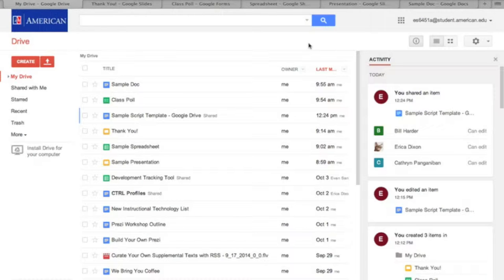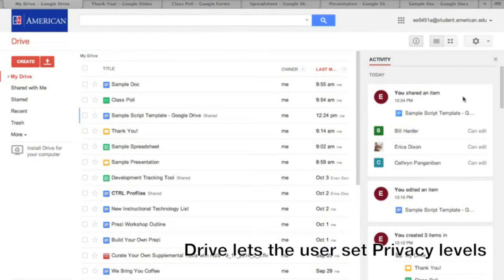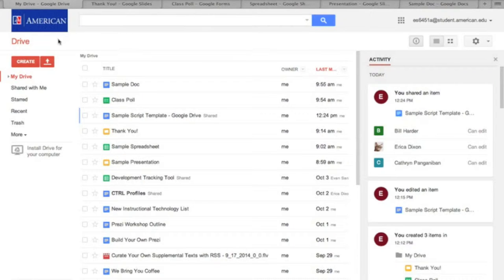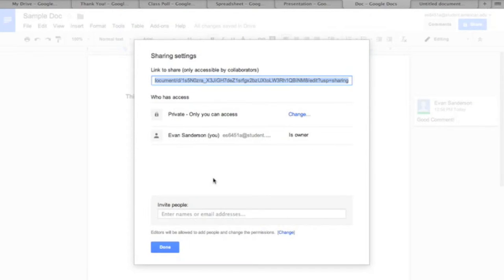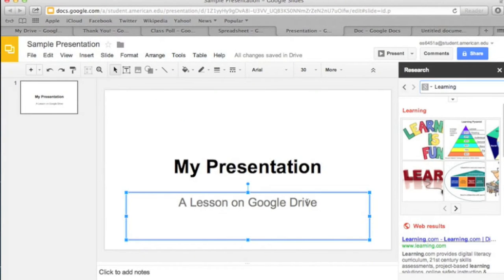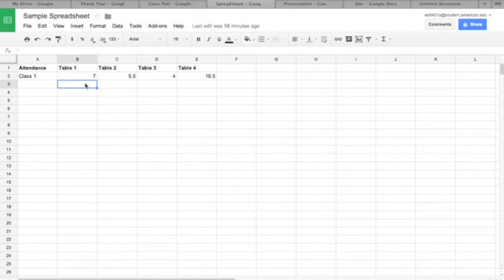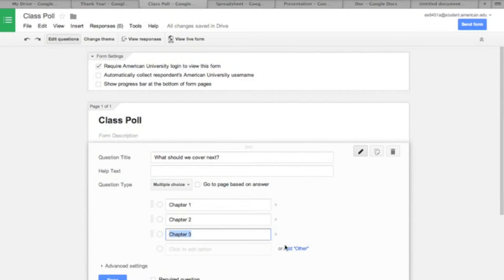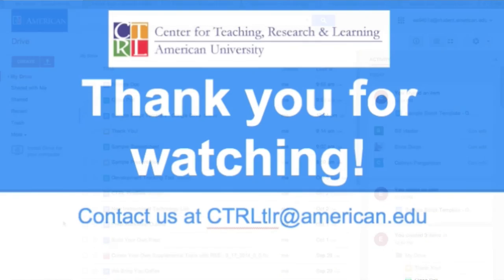Introducing Google Drive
A brief video about Google Drive, created by the Center for Teaching, Research and Learning at American University.